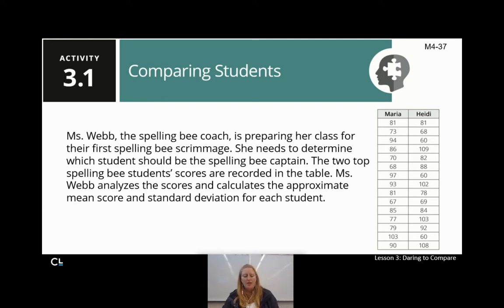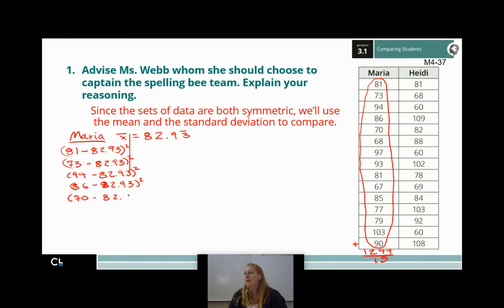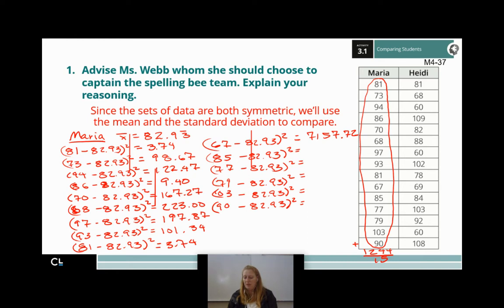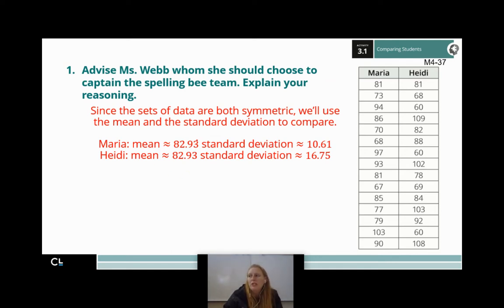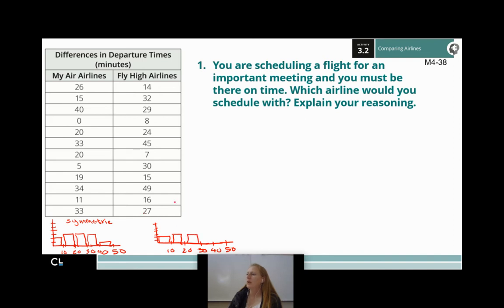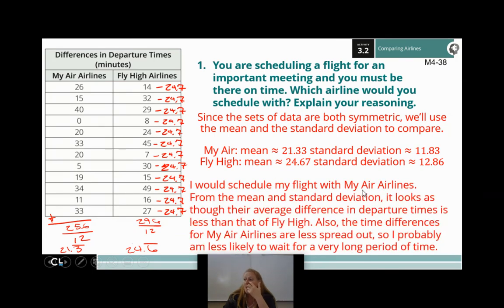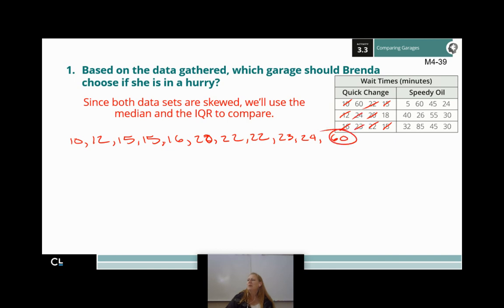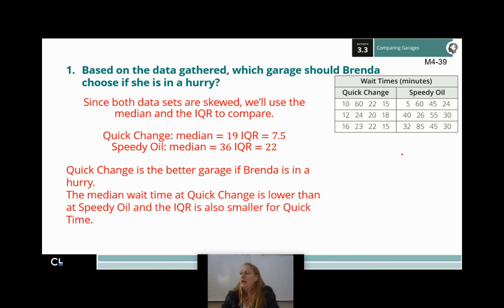Integrated Math 1: 4.1.3 Comparing Data Sets